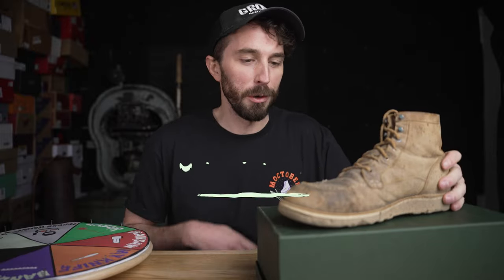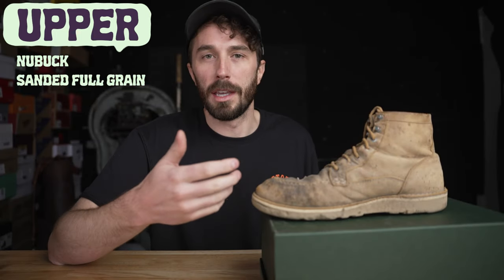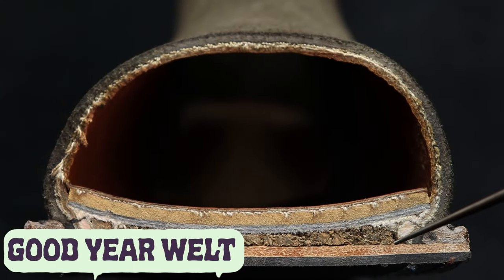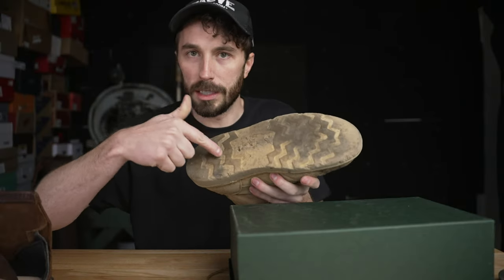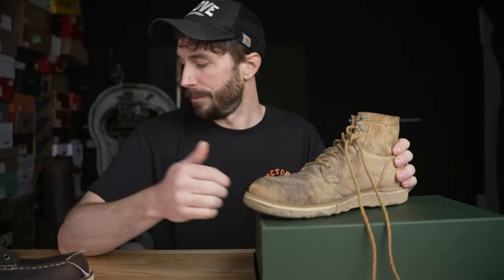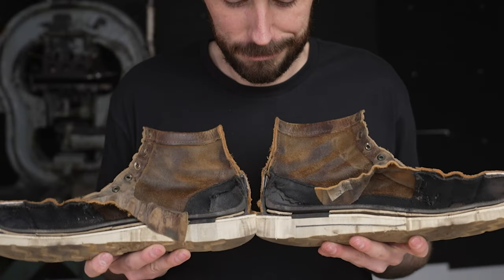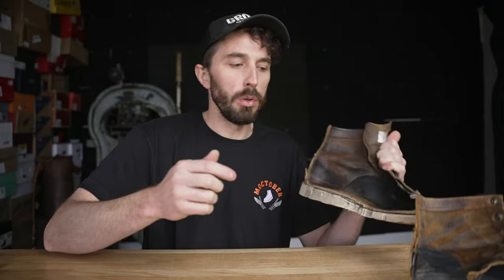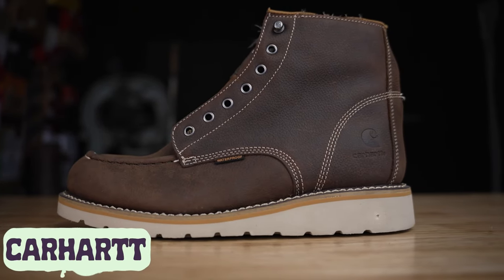1000 Miles in work boots - Danner Bull Run Review (CUT IN HALF)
Buy some cool leather goods from the Rose Anvil shop right

Danner Bull Run Boot Review - Danner makes one of the most popular moc toe boots especially in the work boot world. Is it one of the best work boots or is it just a overhyped boot? We found a well worn Danner Bull Run Lux to cut in half to see what's inside to see if they are worth it after 1000 miles of wear and how they compare to red wing, thorogood, thursday, and whites boots.

Timestamps:
0:00 Intro
0:53 Boot Info
1:21 Upper Info
2:09 Lining Info
2:43 Construction
3:22 Insole Info
3:46 Outsole Info
5:49 Cutting
7:19 Analysis